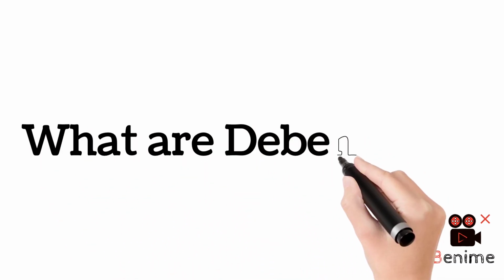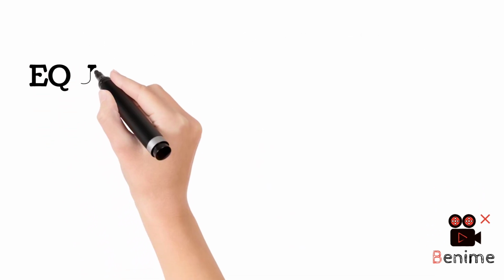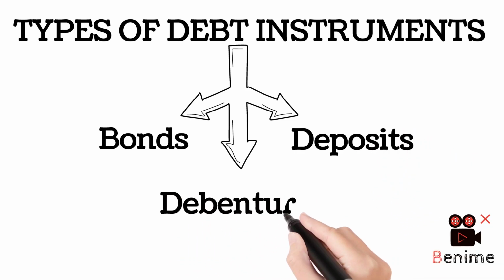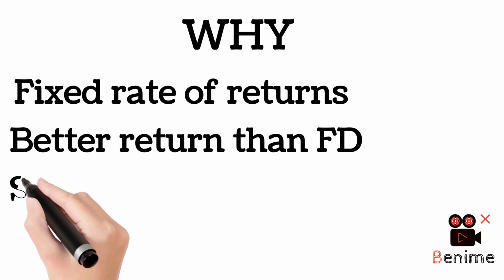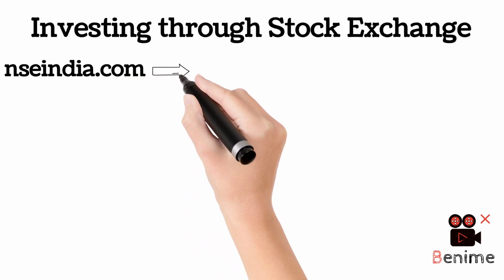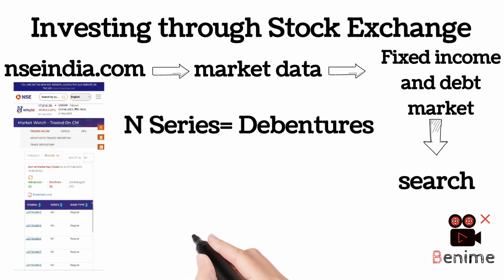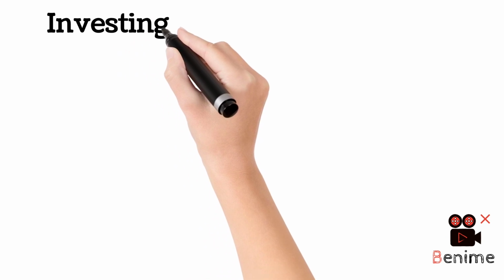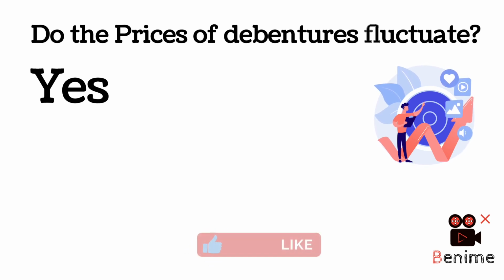Better returns than FD for sure? Fixed income in portfolio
investment investing fixedrate debentures returns equity finance nse rates howtomakemoney investingforbeginners investingforbeginners investingadvice investingtips Fixed Income Fixed Income Securities Debentures fixed income instruments fixed income product fixed income products fixed income valuation Fixed interest types of fixed income securities what is fixed income securities Fixed income in portfolio